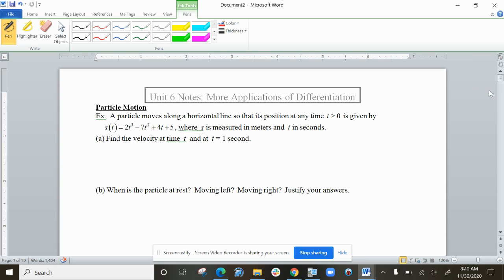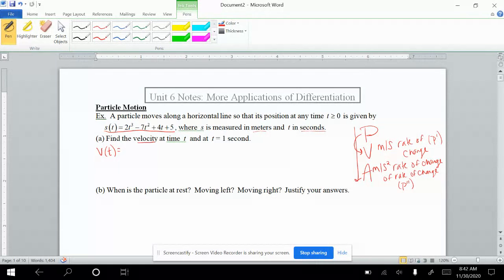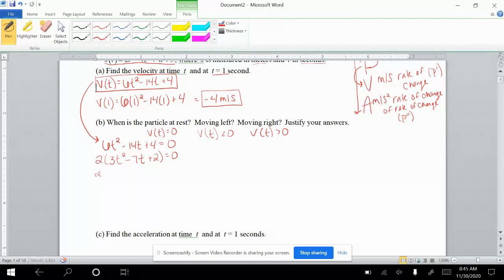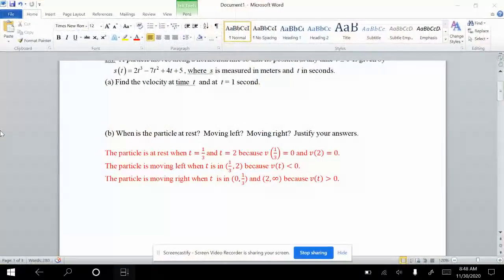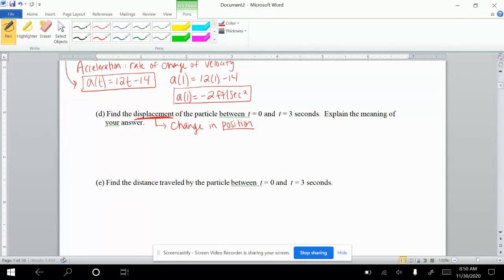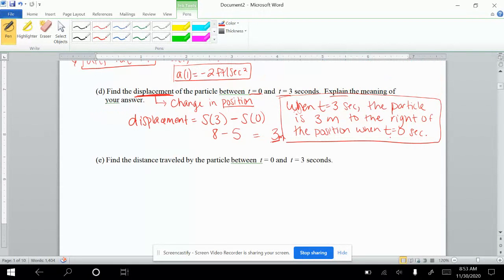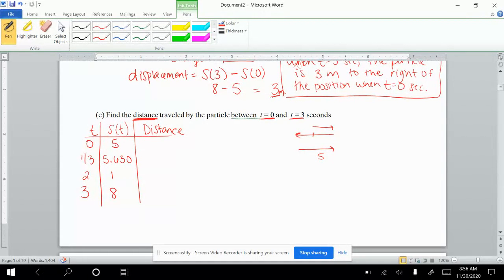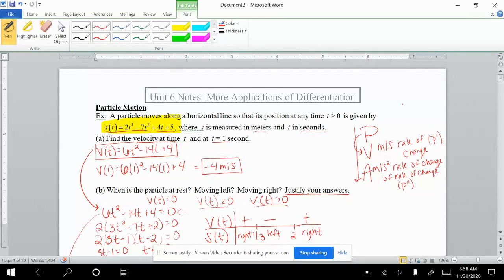Unit 6 Particle Motion Day 1, Ex1 Notes